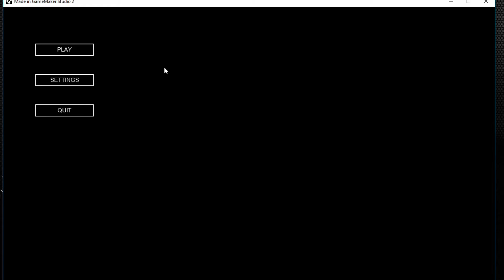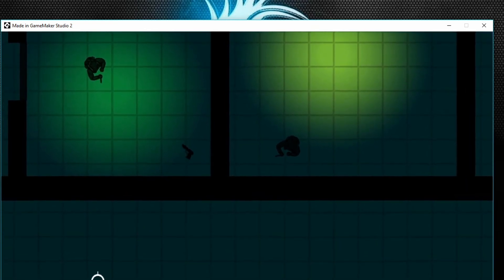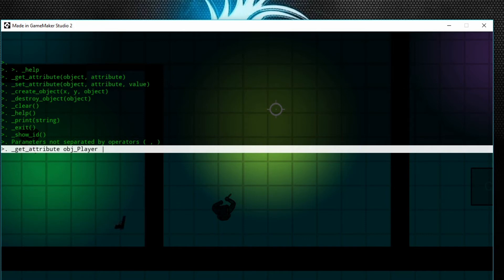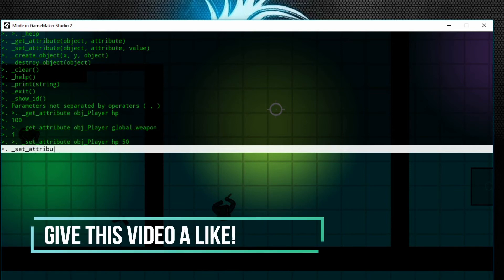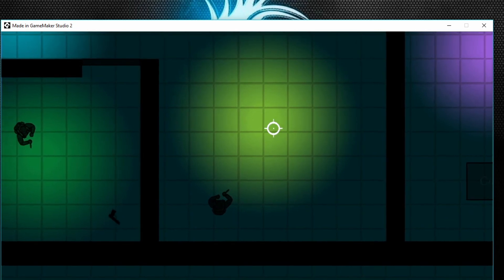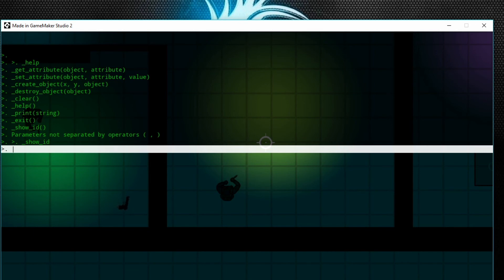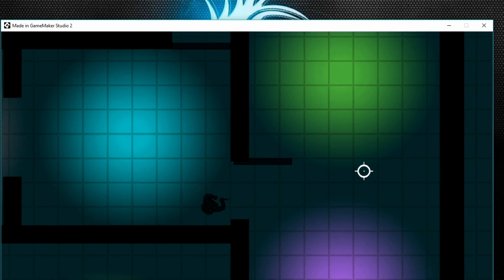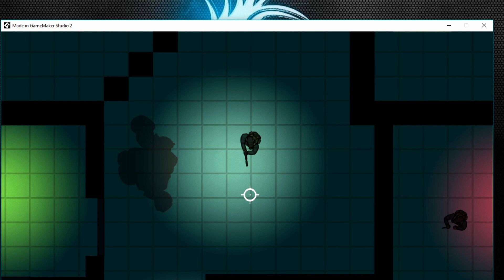Top Down Framework - Developer Console - Game Maker Studio 2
Hello everyone! Today I have a video for you on my progress in my top down framework. The audio options have been almost finished and I implemented a developer console for easy and simple in-game debugging.

Thank you all so so much for the support!